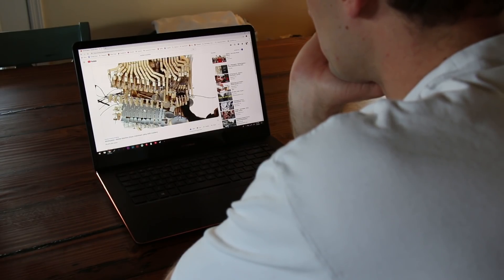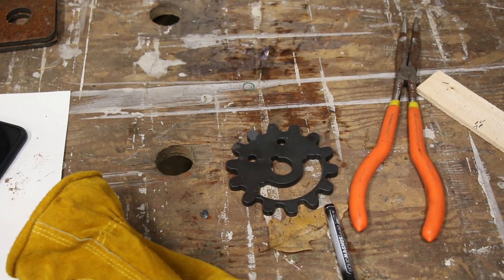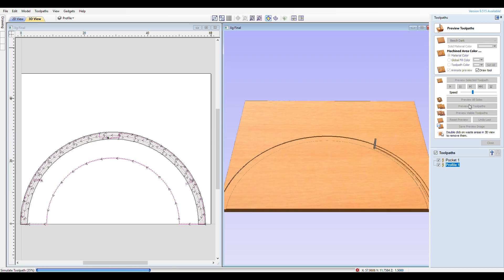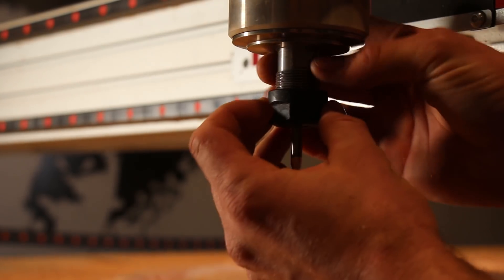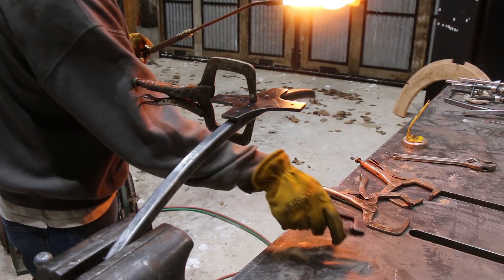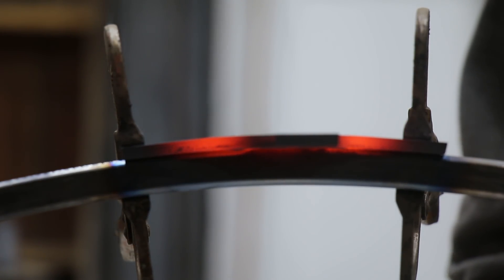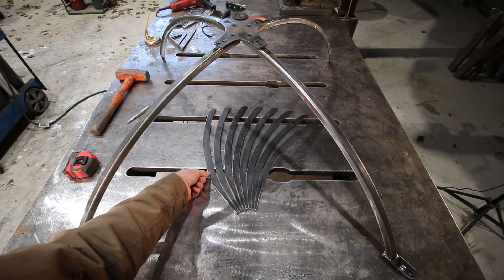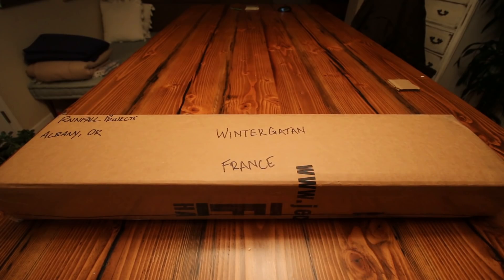Fabricating Parts for Wintergatan and the Marble Machine X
I was so excited to receive an email from the Wintergatan team asking if I was interested in contributing some parts to the Marble Machine X. I jumped on the opportunity, of course. The first part they needed were some corner gussets for the lower frame, which was fairly straight forward as they were just parts to be cut on the CNC plasma table. The second part was a bit more complex and I knew would be a little challenging, which was cross bracing rolled to match the radius of the programming drum. It was a little intimidating making these parts and not being able to test fit pieces, since Martin and the Marble Machine live in France. I was just going to have to study the 3D model and be as precise as possible with the dimensions and measurements. I first made a wooden jig on the CNC routing table with the correct radius and cut lines. Next I rolled the 1" square tubing on the ring roller, carefully checking it against the jig as I went. Once the two pieces were rolled, I welded in threads and bolted the X-plate to them, which held it all together. The last step was to break everything down, get it packaged up, and on it's way to France!